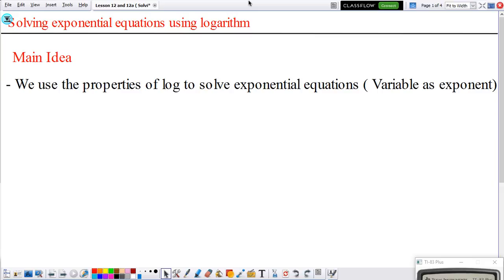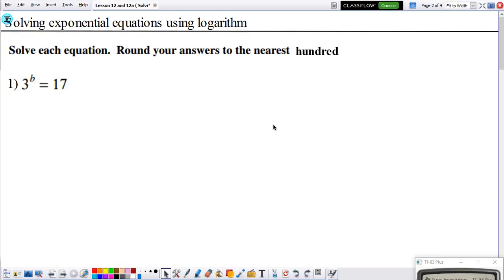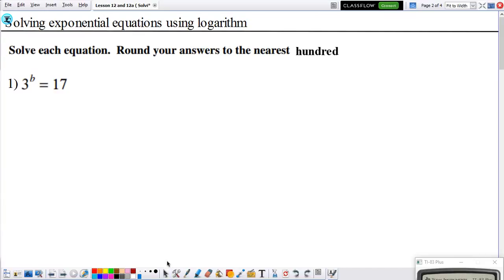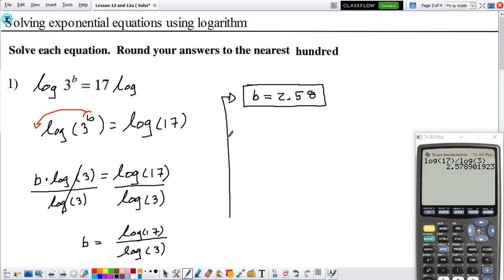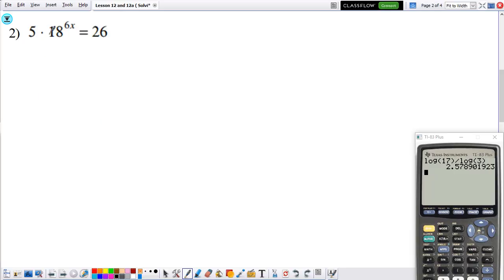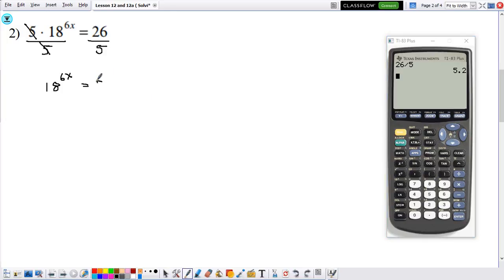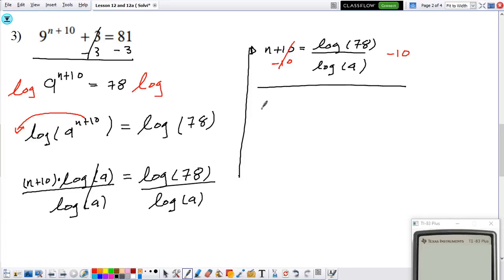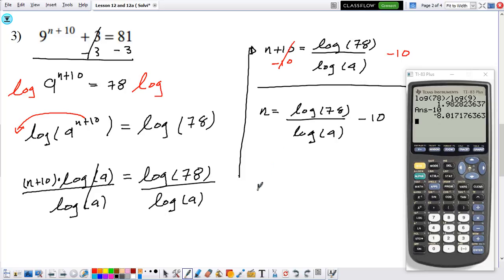Solving equations using log | Algebra 2